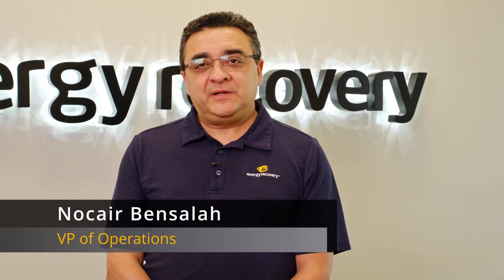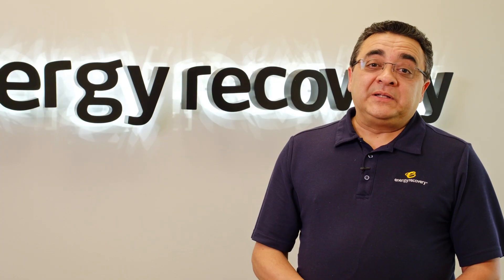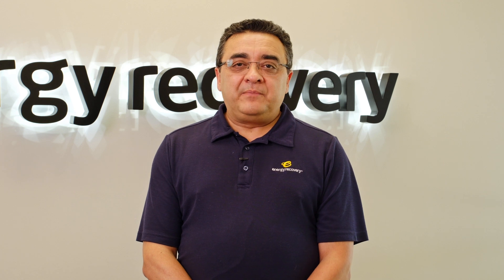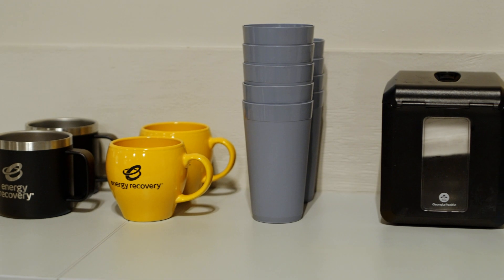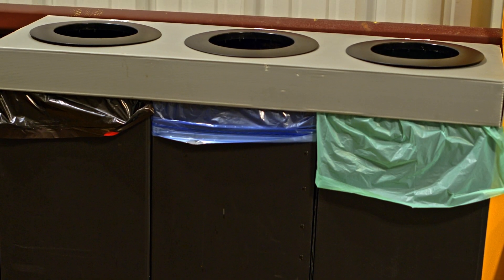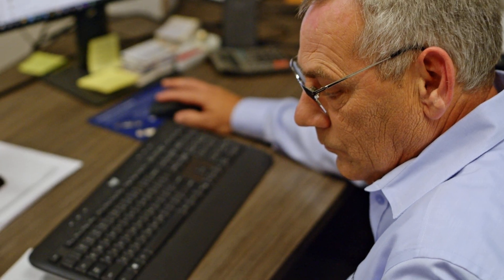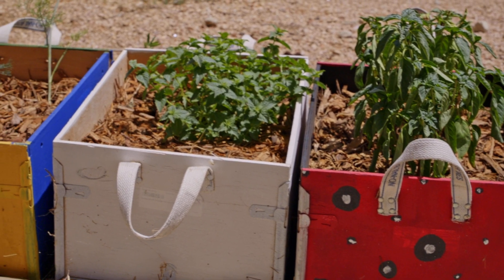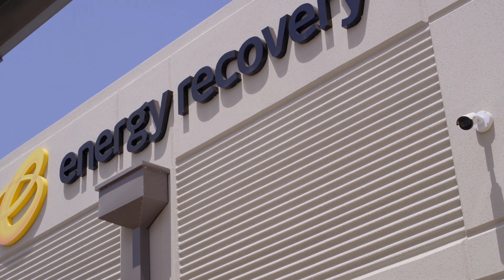Energy Recovery – Sustainability Pilot Projects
Energy Recovery is dedicated to accelerating the environmental sustainability of customers’ operations in multiple industries. That’s why we started our formal sustainability journey, turning the lens on ourselves and providing our stakeholders further transparency into our company and operations. We believe our sustainability objectives are a way to maintain competitive advantage and ensure resiliency in our operations, and our fourth annual report demonstrates clear signs of success and maturation towards these goals.